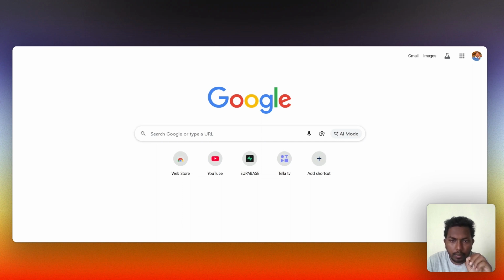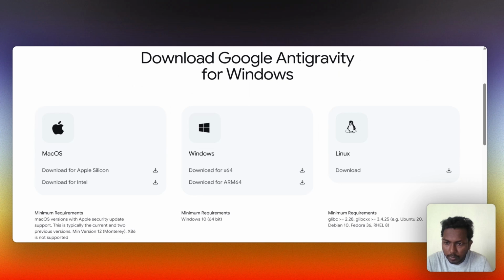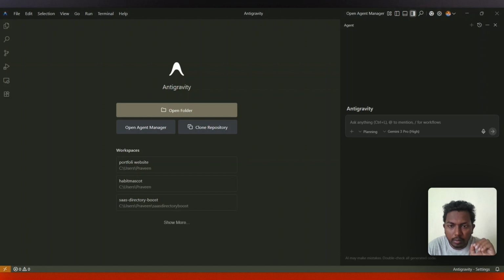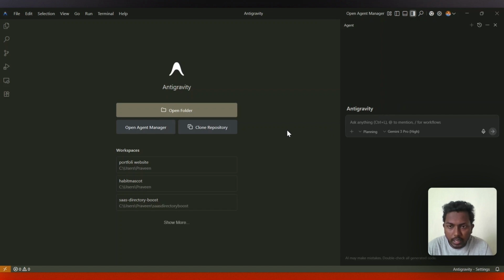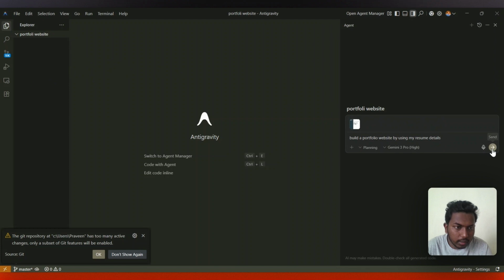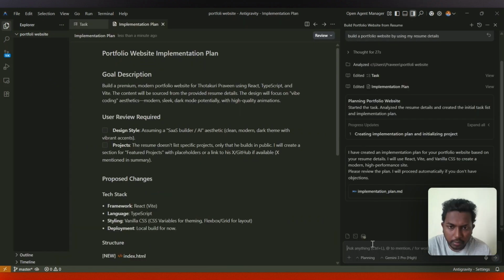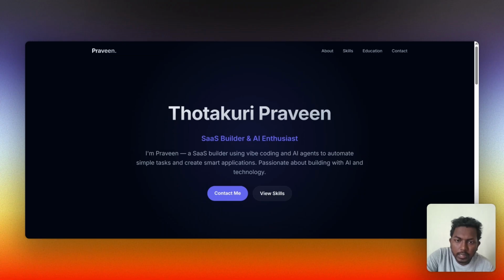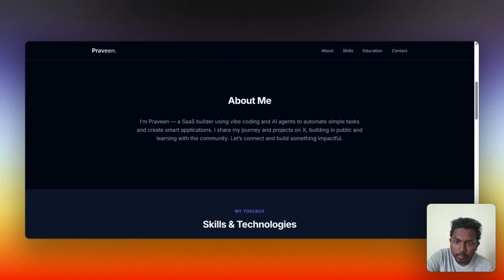I Built a Portfolio with Google Anti-Gravity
In this video, I demonstrate how to effortlessly create a stunning portfolio website using Google Antigravity with just one prompt and your resume image! I’ll guide you through the installation process, signing in with your Google account, and how to set up your project folder. Watch as I show you how to generate a complete website design, including color themes and layout, simply by uploading your resume. If you're looking to establish your online presence quickly, this tutorial is perfect for you! Don’t forget to check out my previous video for deployment tips!

Timestamps:
00:00 - 00:05 Introduction & Overview
00:06 - 00:20 Downloading Google Antigravity
00:21 - 00:40 Signing in with Google Account
00:41 - 01:00 Creating Your Project Folder
01:01 - 01:30 Writing the Portfolio Prompt
01:31 - 01:50 Uploading Your Resume Image
01:51 - 02:10 Building the Website
02:11 - 02:30 Reviewing the Design & Themes
02:31 - 02:50 Conclusion & Next Steps